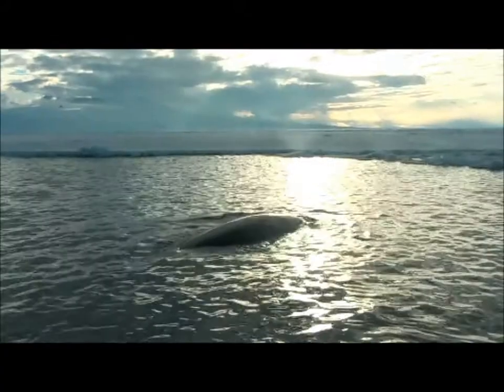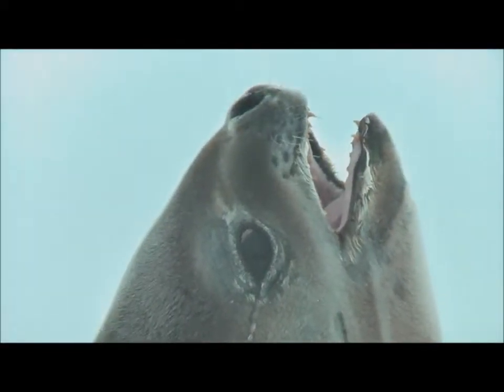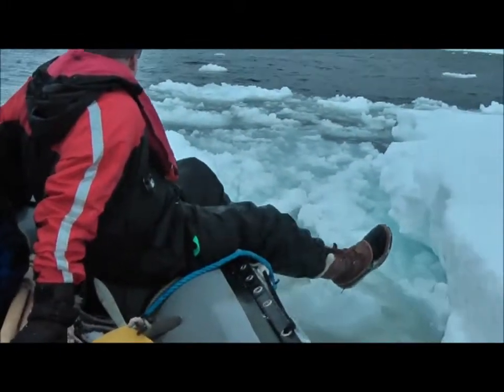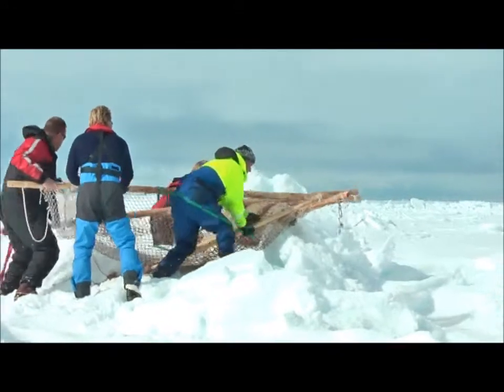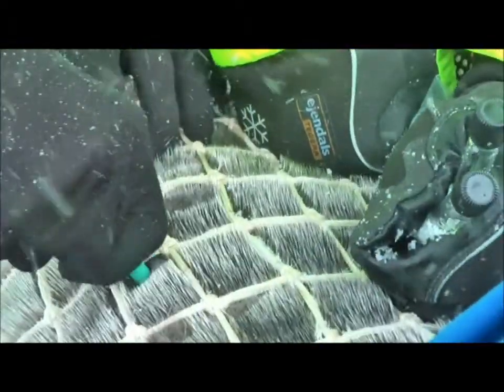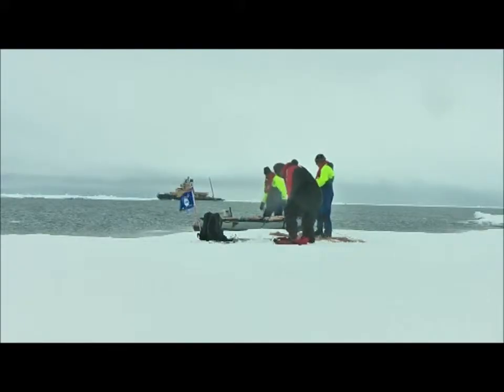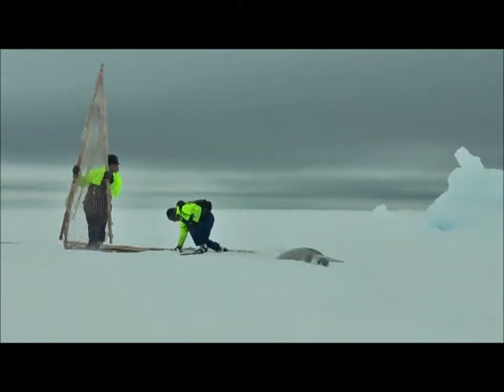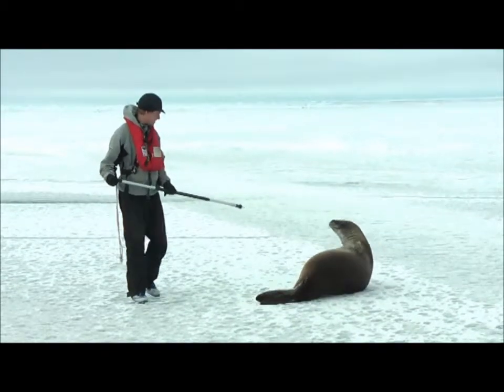Oden's Seal Team explains the work studying seal viruses in Antarctica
Video taken by Oden's seal team, explaining what their work is like collecting samples of seal DNA to look at the prevalence of canine distemper and other diseases that can be contracted by Antarctic seals. (Crabeater, weddell, and other Antarctic seals.)